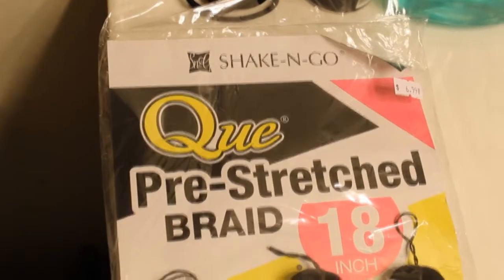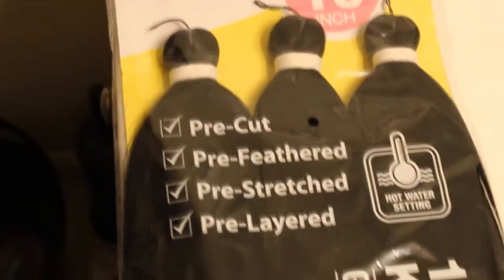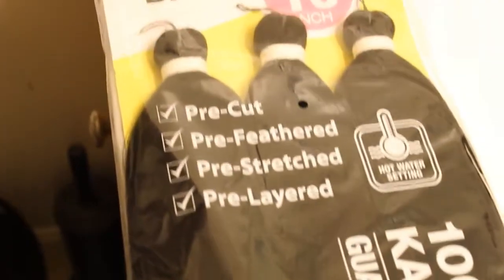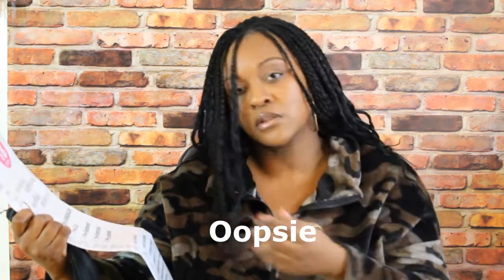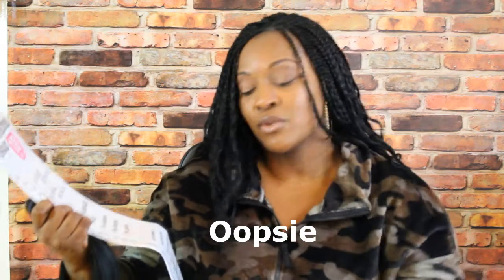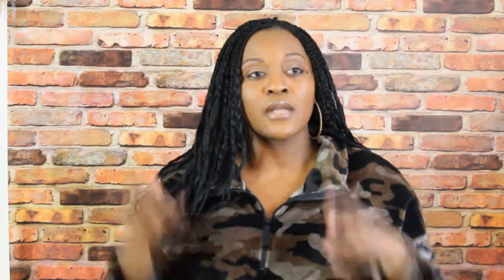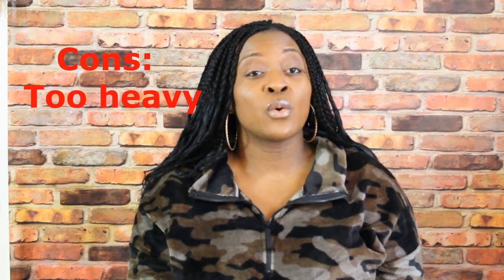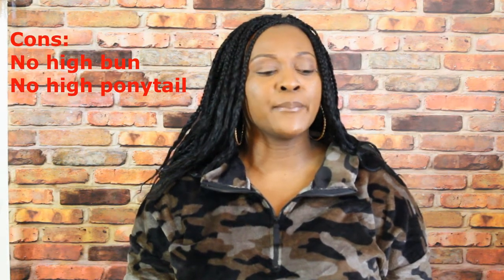Hair Review Shake-N-Go Que Pre Stretched Braid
Brand - Shake-N-Go
Name - Que Pre-Stretched Braid
Length - 18"